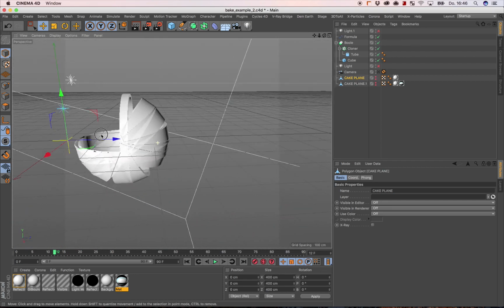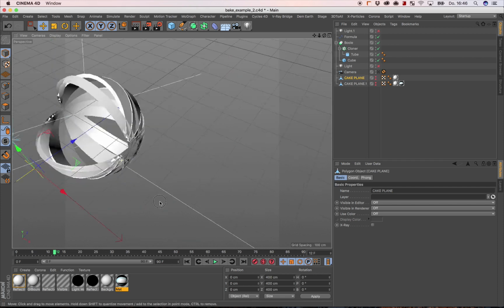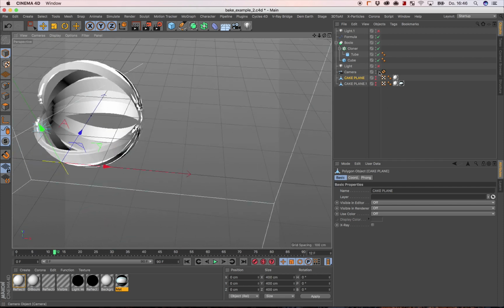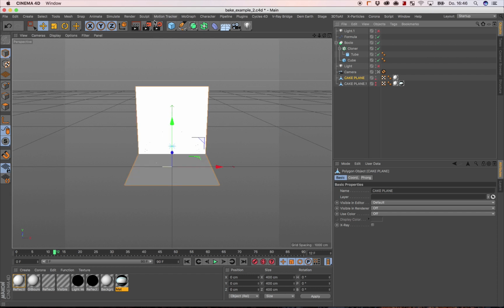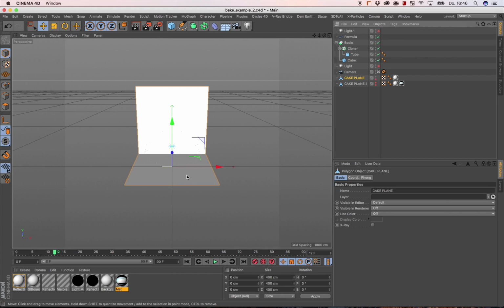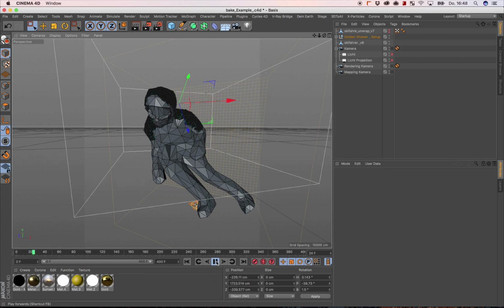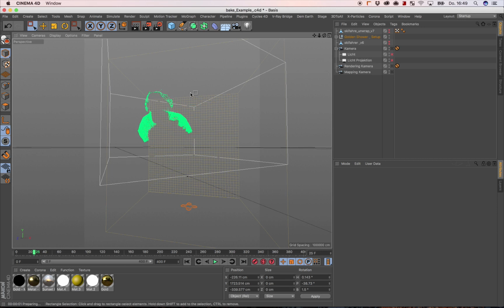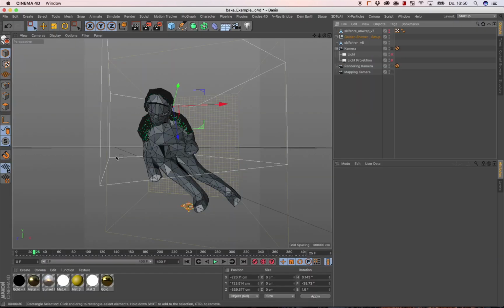CAKE Plugin for Cinema 4D how it works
Sweeter Bake Render Process
Perspektive Rendering auf der UV Texture.